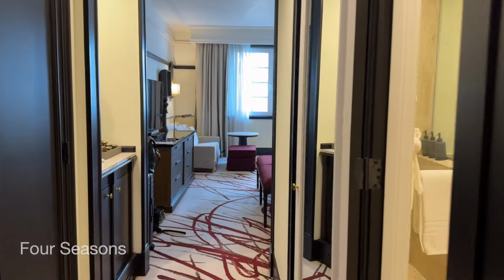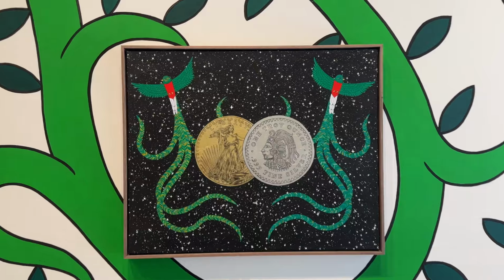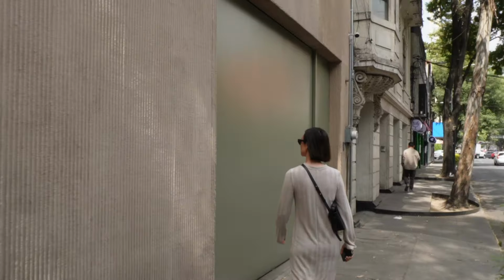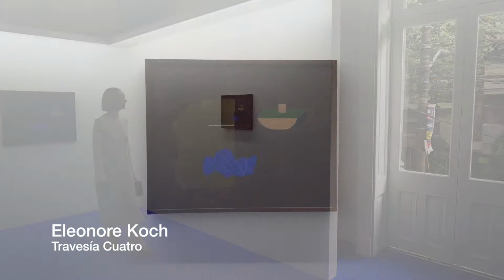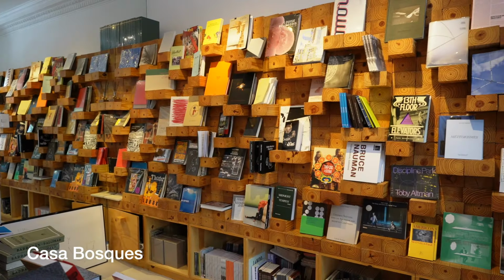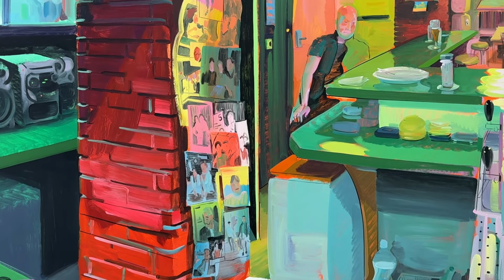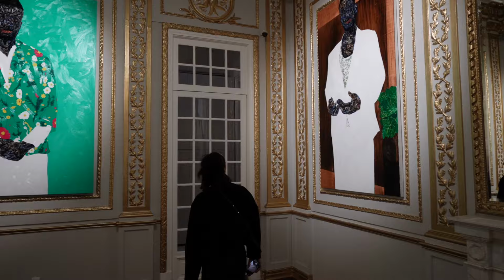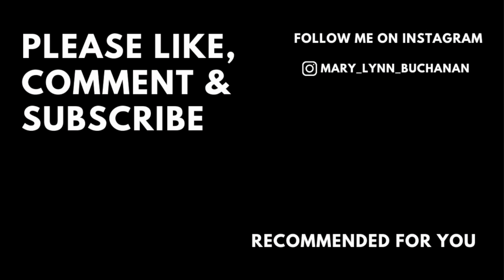Mexico City: Visiting art galleries in Roma Norte and beyond…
The Mexico City adventure continues! In this video we'll be visiting art galleries in Roma Norte and neighboring regions as well as hitting up some of my favorite restaurants and shops.

We were in Mexico City for an entire week and saw so many incredible things!

As always, details about everything mentioned can be found below.

ARTISTS, GALLERIES, AND OTHER THINGS MENTIONED

Ann Edholm, Galerie Nordenhake (10:52)

Jil Sander clutch (vintage)

MUSIC